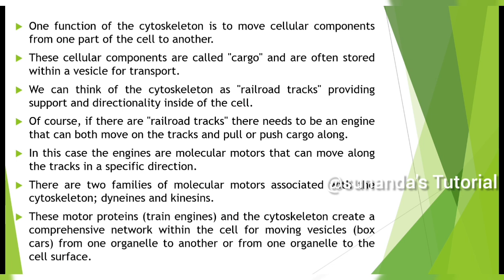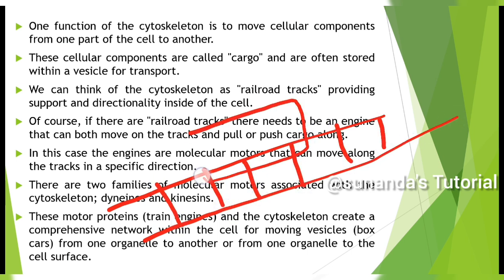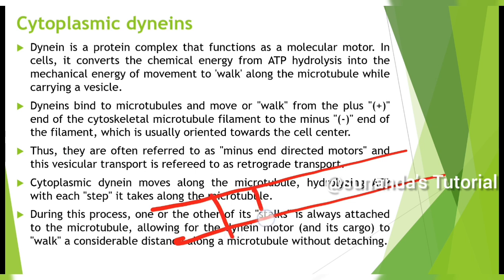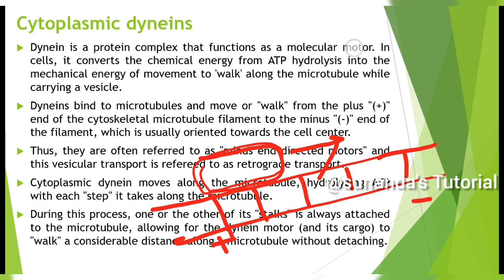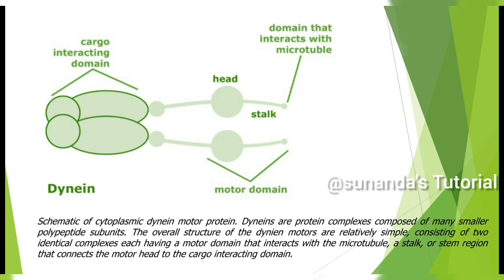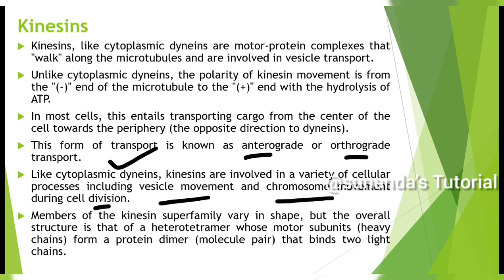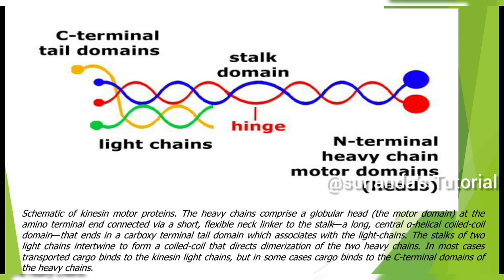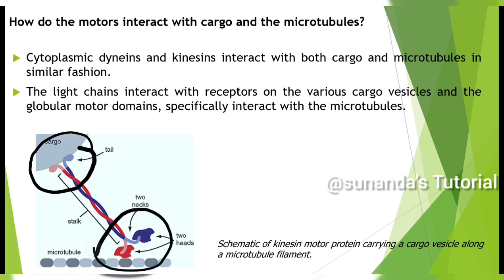Motor proteins Kinesins and Dyneins